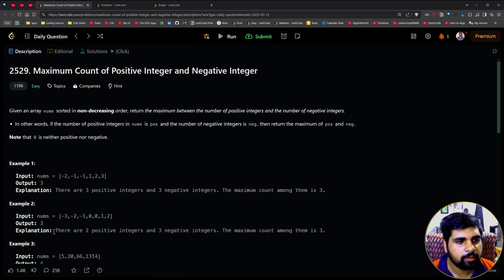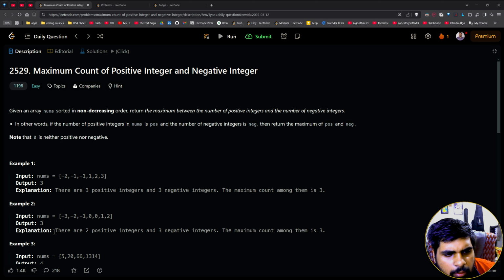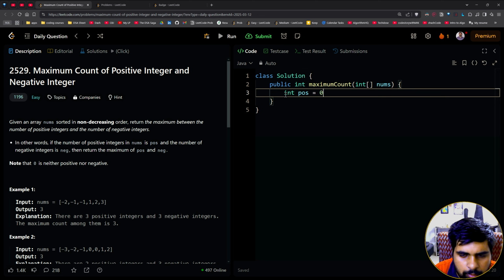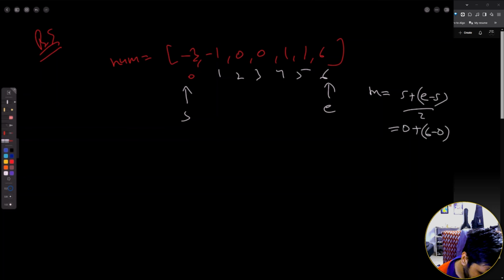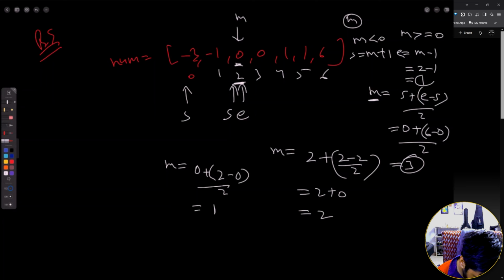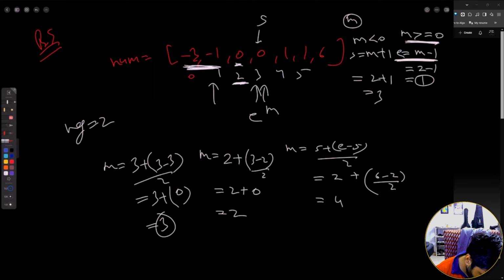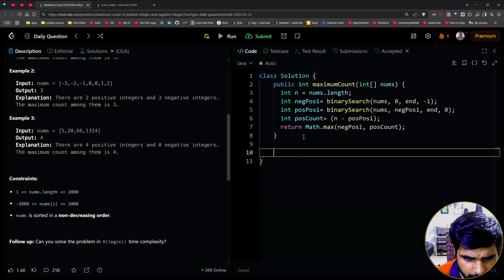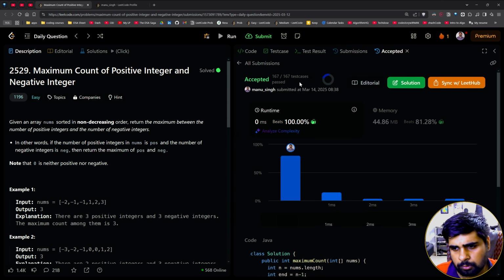2529. Maximum Count of Positive Integer & Negative Integer | Leetcode Daily |Easy|Explanation w/ Sol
This is a solution to the Daily Leetcode problem "2529. Maximum Count of Positive Integer and Negative Integer" using Sliding Window Approach in Java in a very easy to understand beginner level explanation.

1. Time Complexity:
ProductOfNumbers() → O(1)